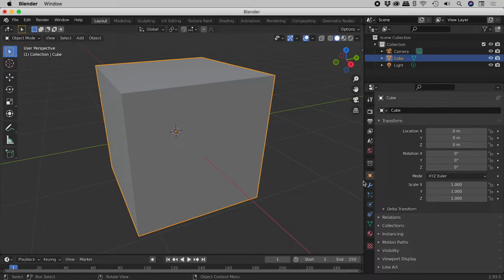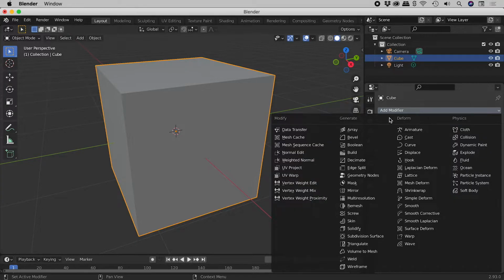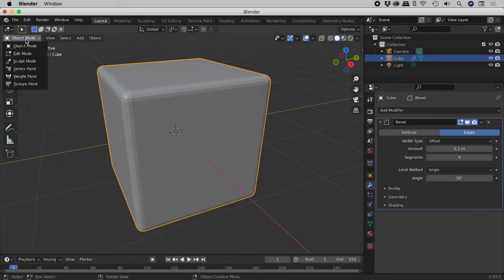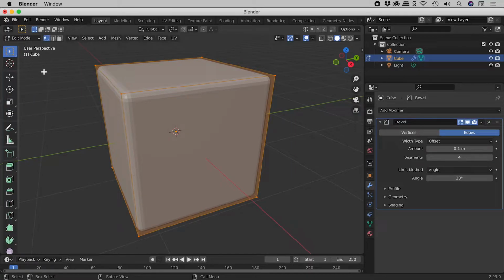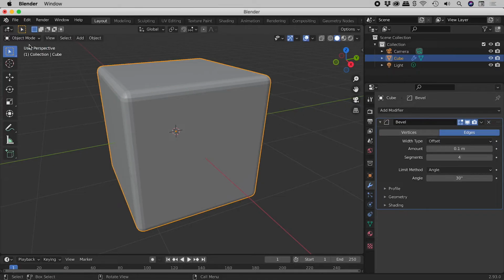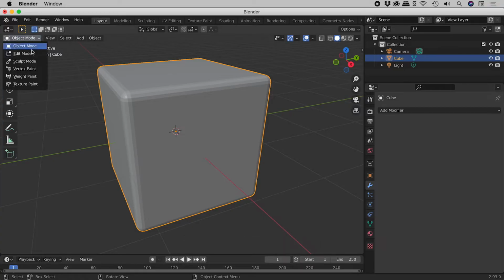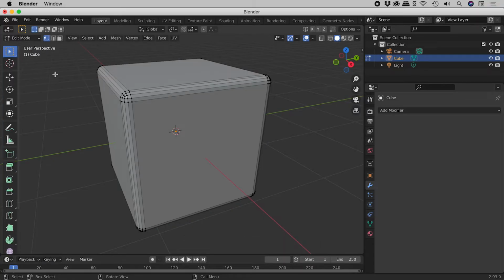How to Apply a Modifier in Blender (Where's the Apply Button?)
Maintain the appearance of an object while removing a modifier by automatically altering its geometry in Blender. Details below...

Within the Properties panel, clicking on the spanner icon will open the Modifier Properties tab. With an object selected, clicking on the Add Modifier drop down allows for modifiers such as Bevel to be added to the object. Modifiers change the appearance of an object without changing the underlying geometry.

Clicking on the Mode drop down in the upper left corner of the 3D Viewport allows the mode to be changed from Object to Edit. While in Edit mode, the actual geometry of the object can be inspected and changed, even with modifiers applied.

While in Object mode, locate the downward pointing arrow in the upper right corner of an individual modifier. Choosing Apply will remove the modifier from the object while simultaneously altering the geometry to match that of the modifier. This is a permanent change and the result can be examined in Edit mode.